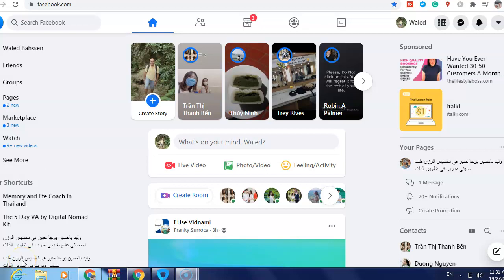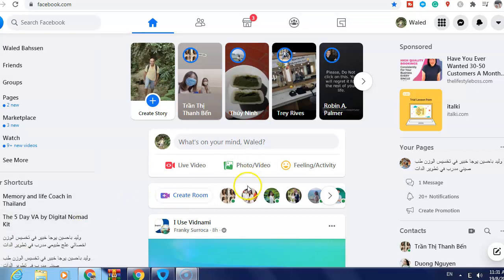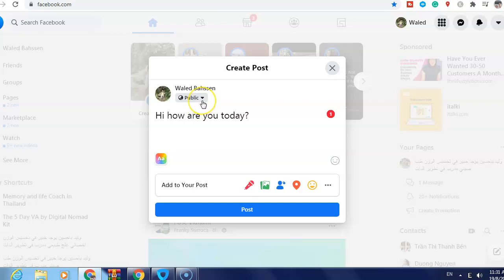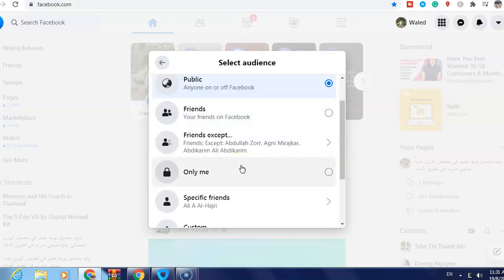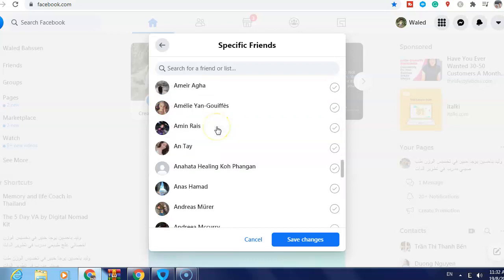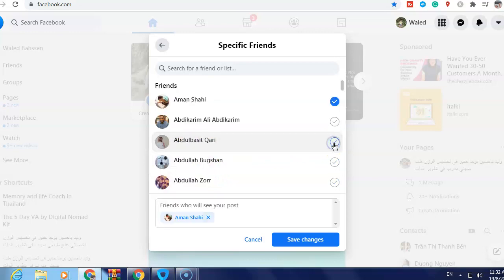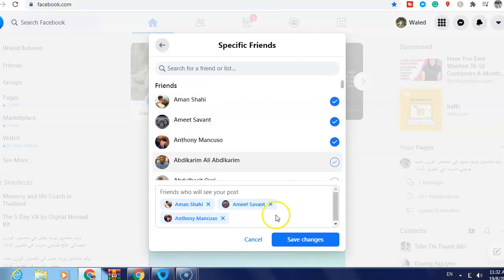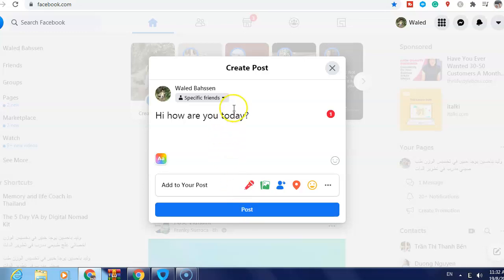How To Make a Facebook Post Only Visible To ONE Person or selected Friends Quick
★★✅Learn how to start a profitable Youtube Channel without showing your face:
In this video, I will show you How To Make a Facebook Post Only Visible To ONE Person or selected Friends Quick